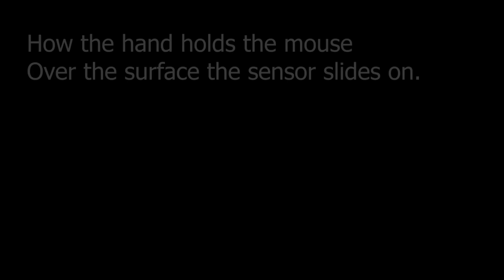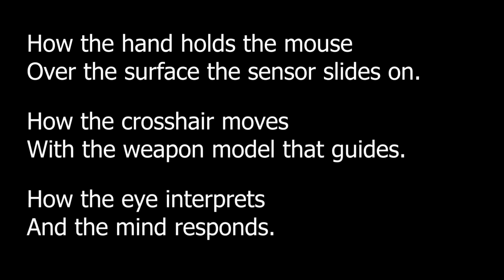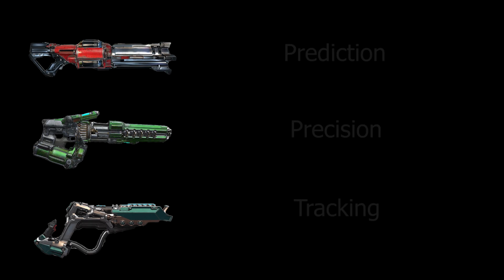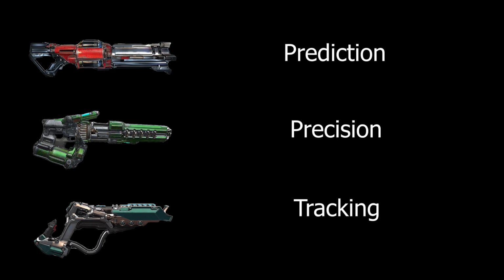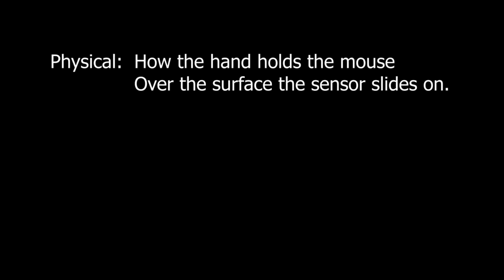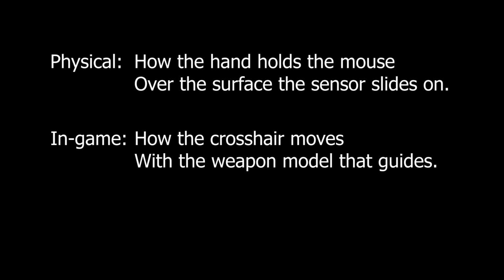How To Aim in FPS: evmadic's Guide to Tracking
I got halfway through this before having to leave Kiev and only recently got my stuff back so I was anxious to finish what I'd started. I want to thank everyone that supported me during the last three months after everything that went down in Ukraine. This one is for you guys and I hope you find it useful.

00:00 Intro
00:10 Reactive vs. Responsive Aiming
01:42 Weapon Archetypes
02:25 Tweaking
03:27 Theory
04:05 Weapon Models and Your Brain
04:55 Tracking & Reactive Aiming
05:26 Aiming, Movement & Knockback
06:35 AD'ing and Why It Matters
08:36 Advice for Tracking
09:12 Outro